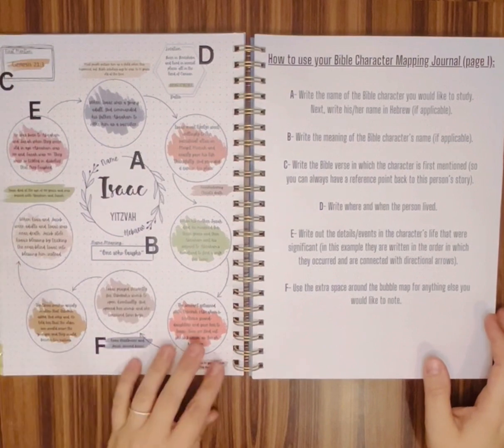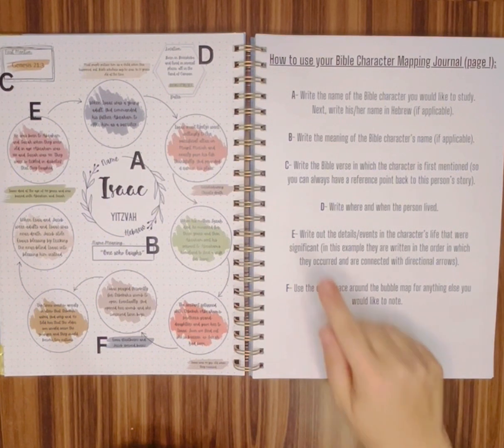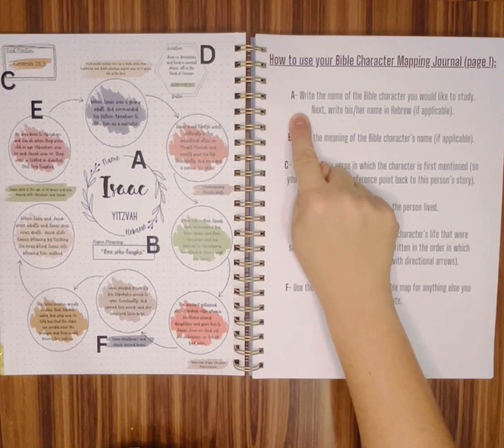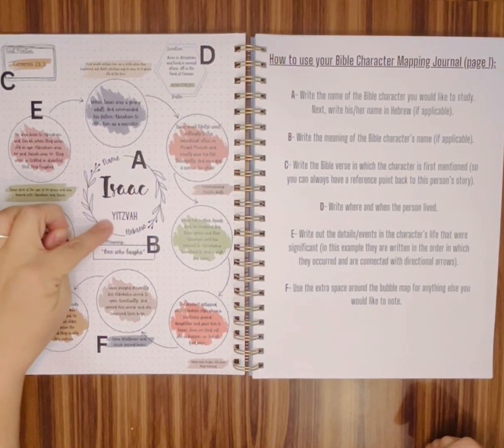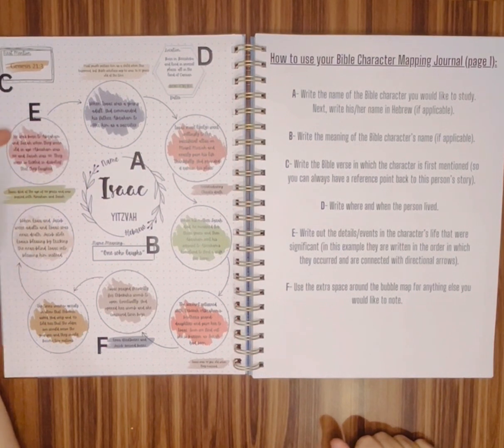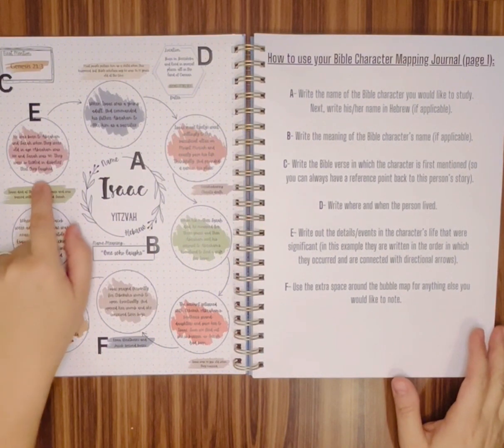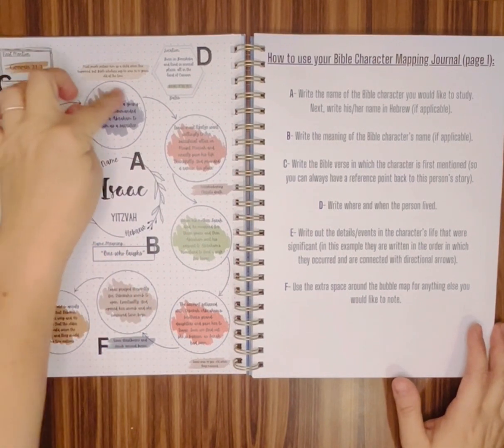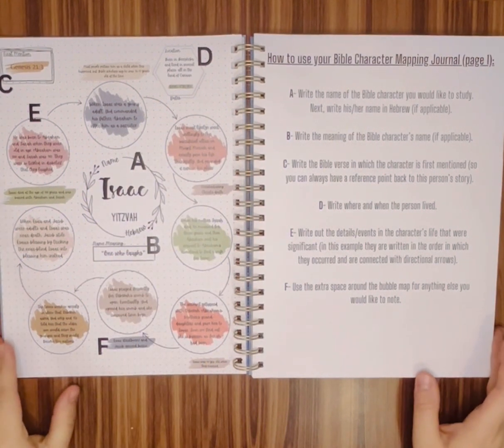How To Use Your Bible Character Mapping Journal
Designed with women in mind, this unique journal is your companion on the beautiful journey toward a deeper connection with God's word.

🌈 Key Features:

✨ Guided Reflections: Uncover the power of reflection as you navigate through carefully curated sections that encourage thoughtful contemplation of scripture.

📔 Interactive Mapping: Transform your Bible study experience with interactive mapping techniques that bring the scriptures to life. Connect the dots between verses, themes, and personal insights as you dive more deeply into learning about specific Bible Characters.

🌺 Beautifully Designed: Elevate your journaling experience with aesthetically pleasing layouts that allow freedom to customize your thoughts. The perfect blend of beauty and functionality.

🎉 Why Choose Our Bible Mapping Journal?

🔍 Tailored for Women: Addressing the unique spiritual needs of women, our journal provides a space for self-reflection, life lessons, and growth.

💡 Unlock Deeper Insights: Whether you're a seasoned Bible reader or just starting, our journal empowers you to delve into the scriptures, gaining fresh perspectives and profound insights. The more you learn about the people in the Bible the more you grow in knowledge of God's word.

🌟 More Than a Journal: It's a transformative tool for personal and spiritual development, making your time with God's word more meaningful and impactful.

Transform your Bible study routine and embark on a fulfilling journey with our Bible Character Mapping Journal.